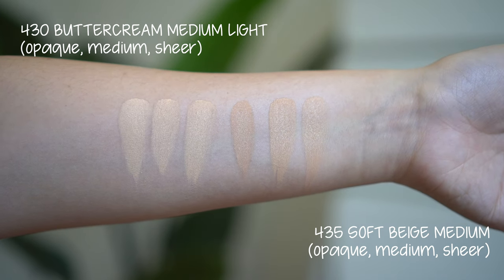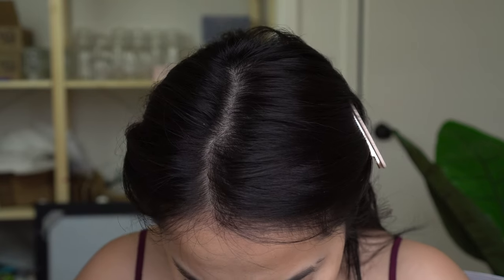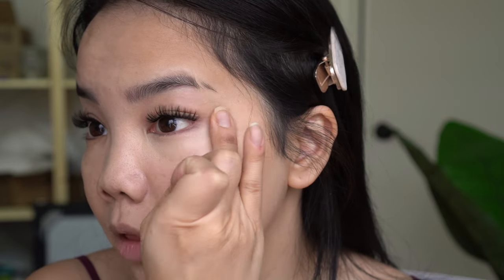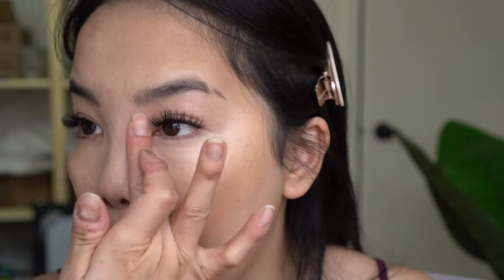UNDONE BEAUTY Review & Demo | Minimalistic, Natural, No Makeup Makeup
Today I am testing out the brand Undone Beauty!

♥ LINKS
Conceal To Reveal 3-in-1 Coverage Palette
Unfoundation Light Coverage Glow Tint
Unfoundation Matte Tint
Water Bronzer
Flawlush Brows
Lip Life Lip Balm

♥ FAQ
Age: 29
Ethnicity: 100% Hmong
Camera: Sony A6400
Editing: Final Cut Pro X